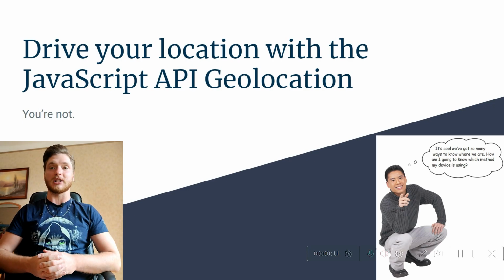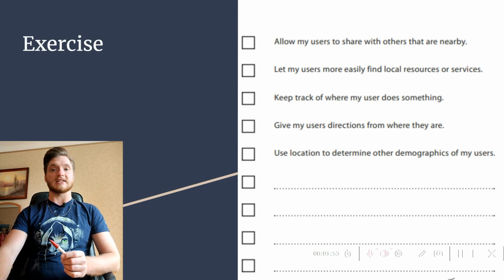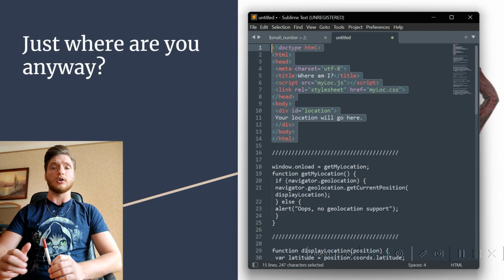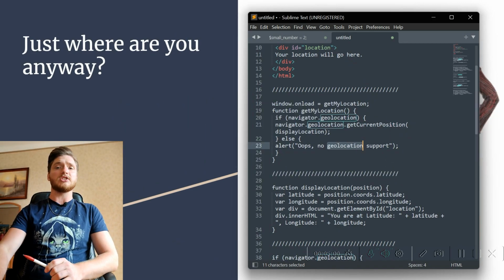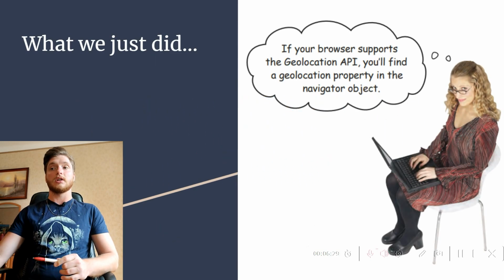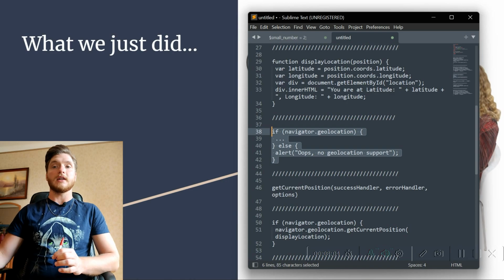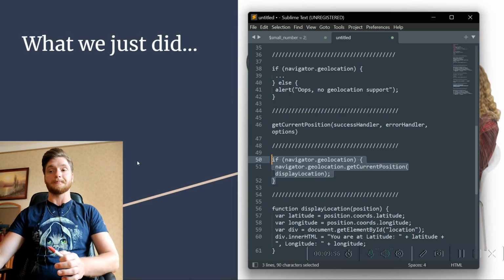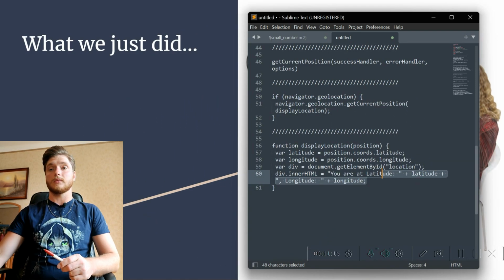Java Script for begginers. Drive your location with the JavaScript API Geolocation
Java Script for begginers. Drive your location with the JavaScript API Geolocation. Well, of course you know where you are, but let’s see
where your browser thinks you are. To do that we’ll just
create a little HTML.
Get this code typed in and take your new location-aware page
for a test drive.